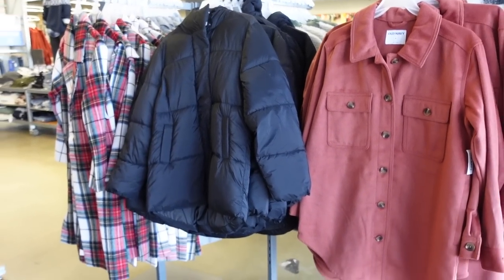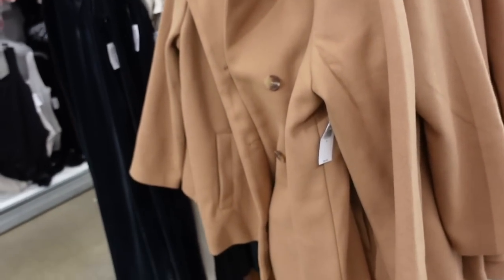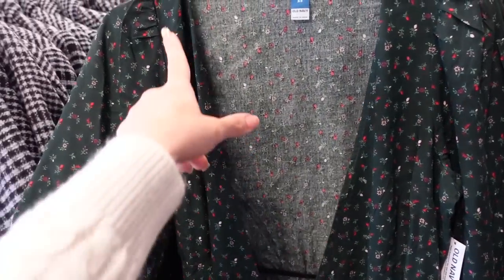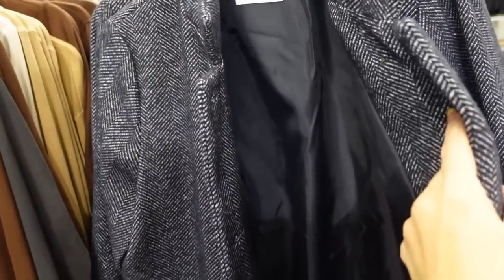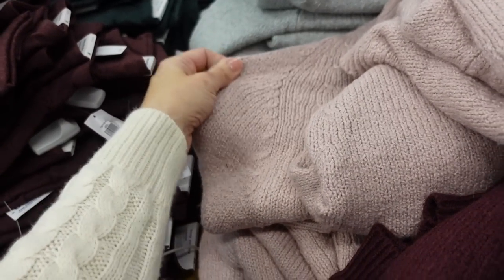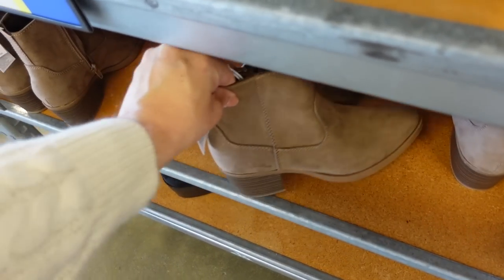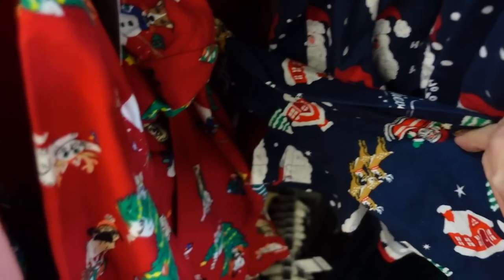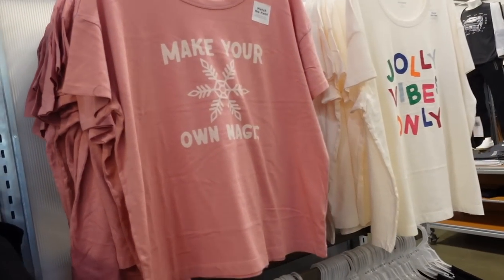OLD NAVY SHOP WITH ME | NEW OLD NAVY CLOTHING FINDS | AFFORDABLE FASHION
PLAID PEACOAT

BLACK PUFFER COAT

RUCHED LONG SLEEVE TEE

SQUARE NECK BODYSUIT

RIBBED TURTLENECK

SLEEVLESS TURTLENECK

VELVET SLIP DRESS

SHORT PEACOAT

FLARE TROUSER JEANS

VELVET BODYSUIT

GAUZE HENLEY TOP

SHERPA PUFFER COAT

SQUARE NECK SLEEVELESS DRESS

BLAZER PEACOAT

LONG SLEEVE RIBBED MINI DRESS

FLORAL & PLAID WRAP DRESS

WRAP LONG SLEEVE TOP

CREWNECK LONG SLEEVE BUTTON TOP

RIBBED TIGHT FIT CARDIGAN

MOCK NECK CHUNKY SWEATER DRESS

HERRINGBONE PEACOT

SHERPA LINED DENIM JACKET

MOCK NECK FITTED MINI DRESS

BLUE PRINT PEACOT

CLASSIC BUTTON DOWN PLAID TOP

CHUNKY SHORT CARDIGAN

PACKAGED LEGGING SALE

SLIT FRONT TROUSER PANTS

POWERSOFT WIDE LEG PANTS

BURNOUT JOGGERS

MOCK NECK CHUNKY SWEATER

TEXTURE CRENECK SWEATER

V NECK SWEATER

BOYFRIEND SHIRT

BUTTON JUMPSUIT

BOOT SOCKS

CHENILLE SOCKS

COZY CREWNECK SWEATERS

HEELED BOOTIE

CHELSIE BOOTS

FAIR ISLE BUTTON CARDIGANS

FLEECE ZIP PULLOVER

HIGH WAIST SKINNY JEANS

TEXTURE HENLEY TOP

TEDDY ZIP COAT

FLEECE BLANKET

GLITTER SLIPPERS

FLANNEL BUTTON PAJAMA SET

FLANNEL SHORTS

FLANNEL PANTS

THERMAL PAJAMA TOPS

HOLIDAY GRAPHIC TEE

CREWNECK SWEATSHIRT

FLEECE JOGGERS SWEATPANTS

FLEECE PAJAMA PANTS

SLIPPER SOCKS